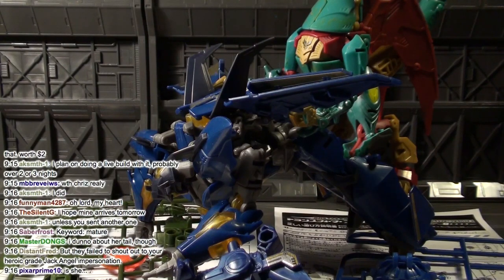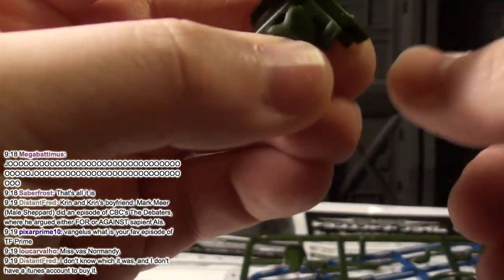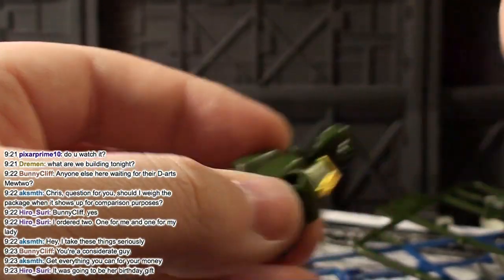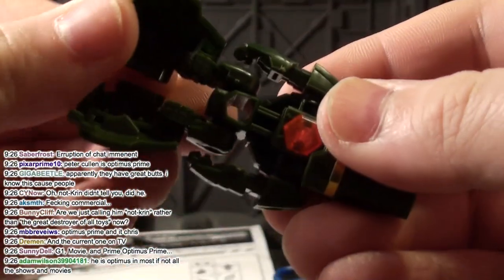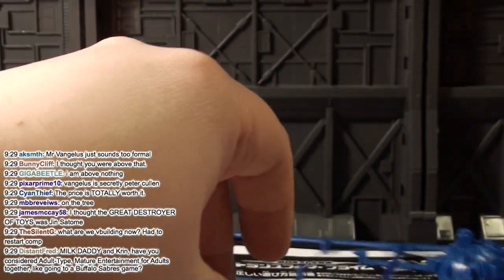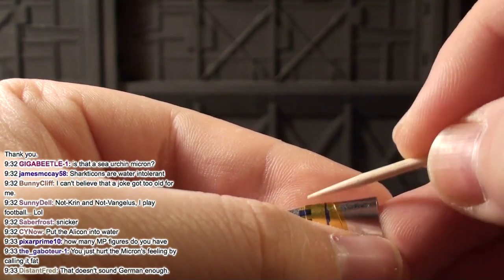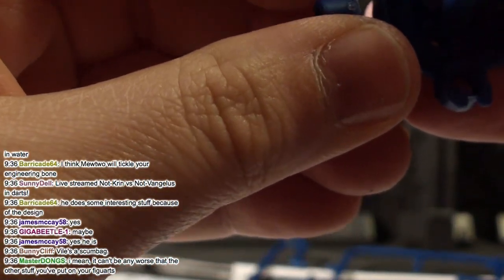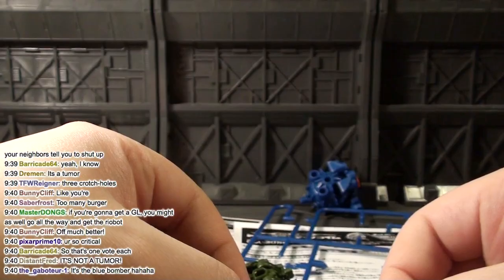Transformers AMW-04 Shell GR and AMW-11 B.H B - V-Build 37 - April 1 2013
The April Fools V-Build Live continues with some Arms Micron purity, and the story of a rotund robot who tried to be a real boy.